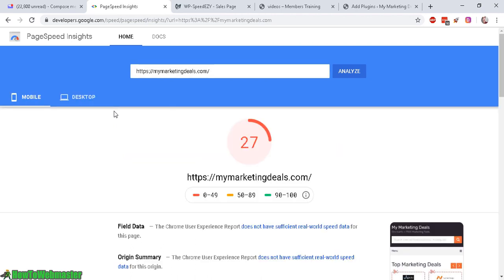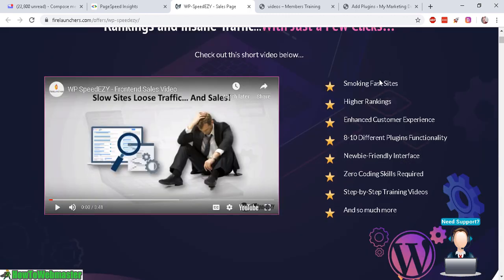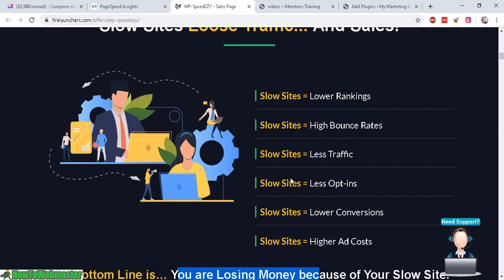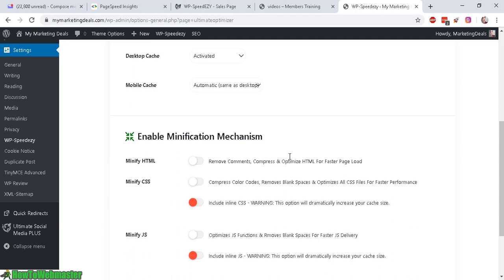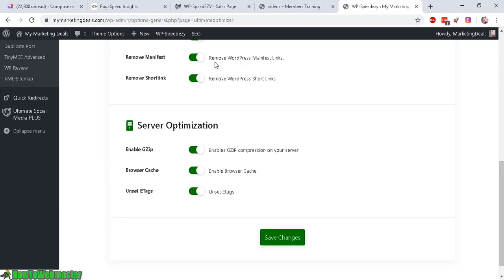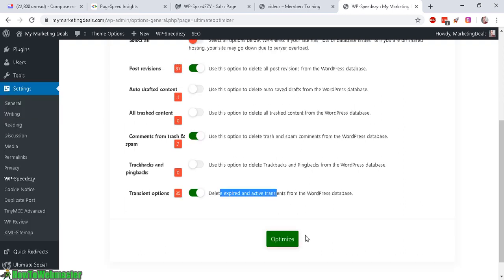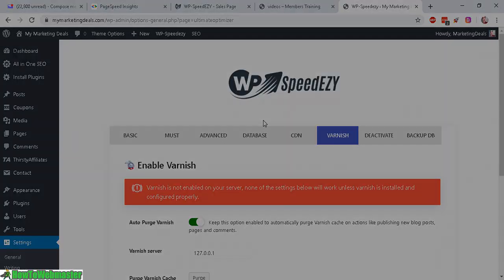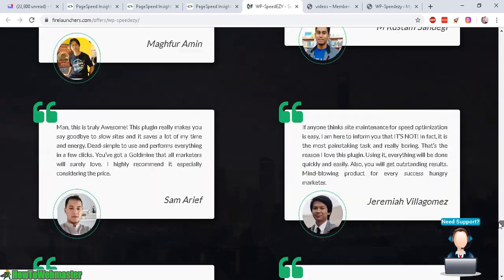How to Speed Up Wordpress Sites Up to 30X FASTER! - WP SpeedEZY Review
Today, I review and test out WP Speedezy. I put this plugin to the test and see if it can really increase my wordpress site speed.

I use the official google page speed analyzer tool to do my speed tests

🔥 WP Speedezy Review, The GOOD Stuff:
-Easy to use
-Video tutorials if needed
-Nicely simple options to configure
-IT WORKS!

WP Speedezy is a plugin that can rival even it's top competitor (WP ROCKET, see my review
If you want to try out WP Speedezy, I'd appreciate it if you

*Everyday I'll be reviewing top marketing products of the day from WarriorPlus, JVZOO, and Clickbank.